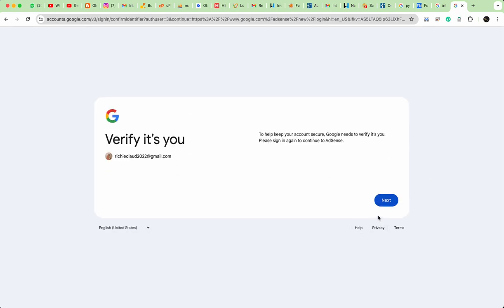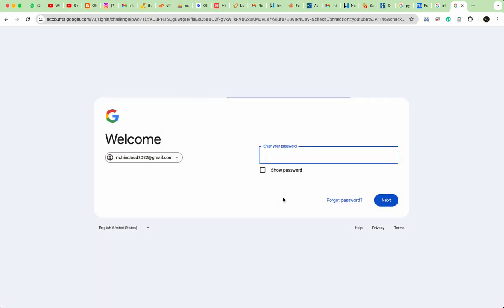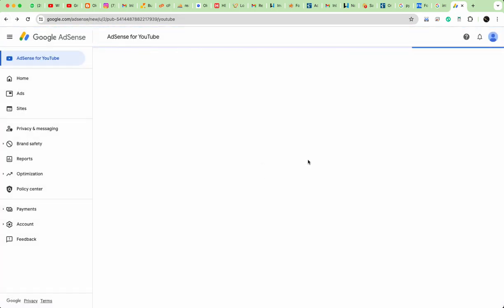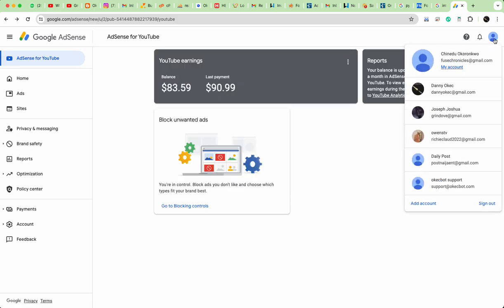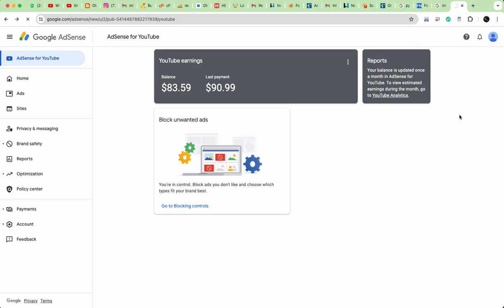Youtube bot traffic $5000 plus